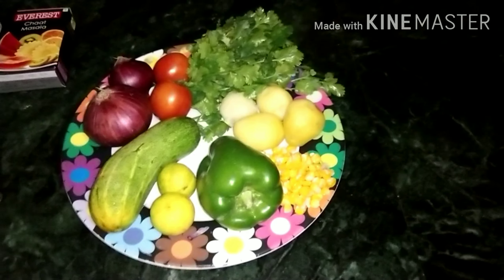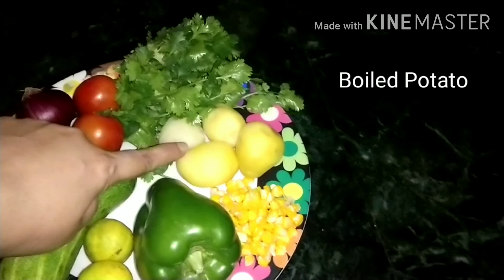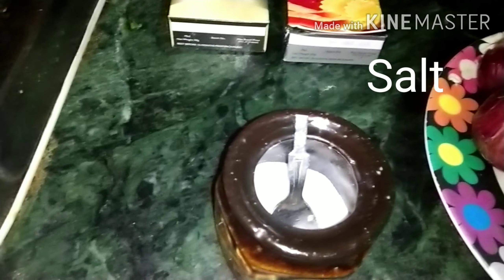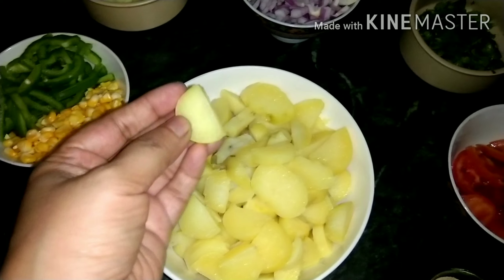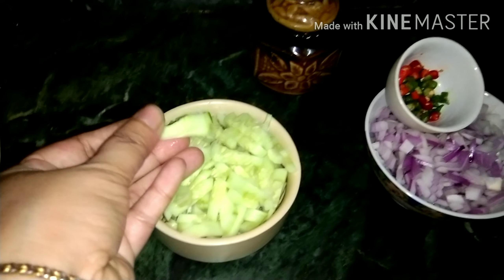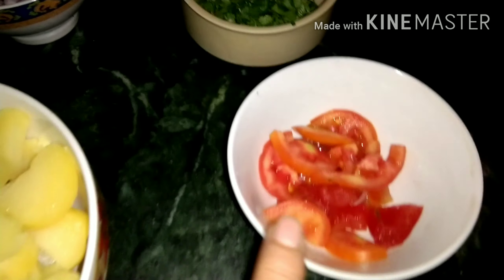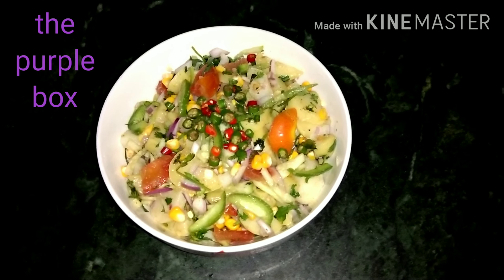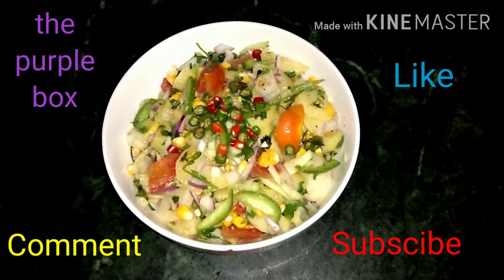Aloo Kabli (Potato Salad) | healthy snack | breakfast idea | easy to make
Recipe of Aloo Kabli (Potato Salad)
Ingredients :
Boiled Potato
Boiled Corn
Capsicum
Lemon
Cucumber
Onion
Tomato
Coriander Leaves
Salt
Chaat and Dry Mango Masala